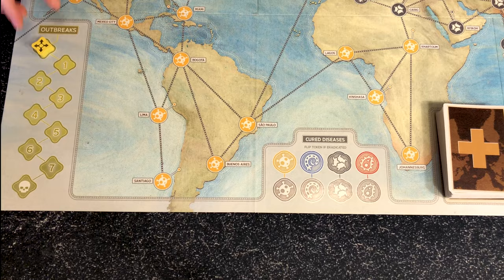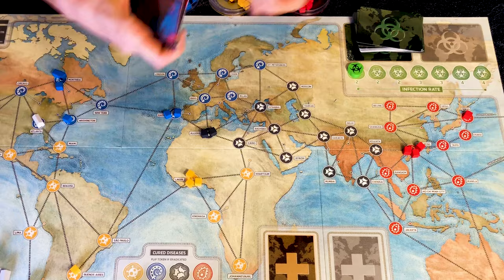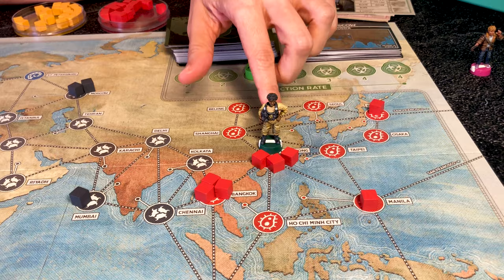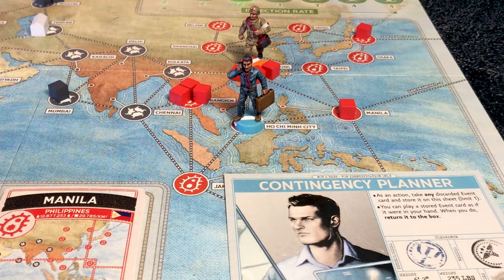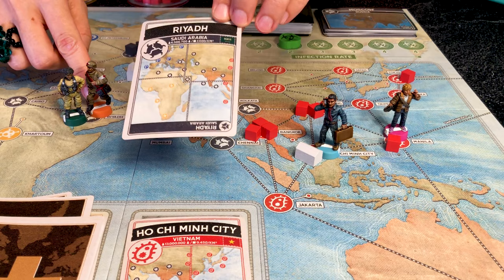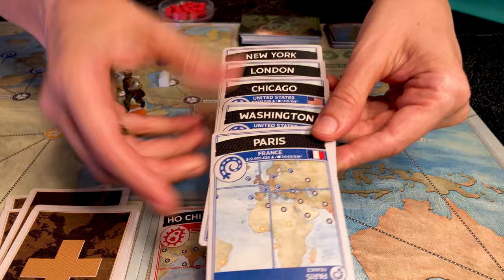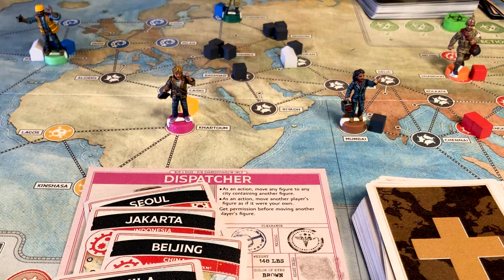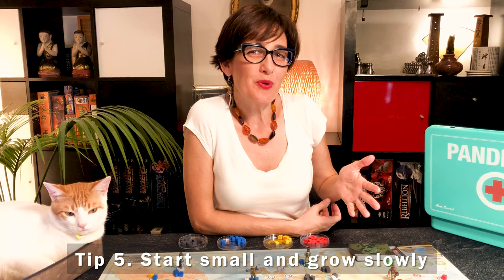Pandemic: How to Play and Tips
In this week's Games Made Easy video you will learn how to play better Pandemic, quickly and easily too.

Learn how to play Pandemic, a cooperative crisis management game for 2-4 players.
In Pandemic, the fate of humanity is in your hands!

In this co-operative strategy game you play an elite team of CDC operatives, tasked with stopping the spread of four deadly diseases. Players must strategise together if they want to cure the 4 diseases on time.

Tabletop games are super fun, but learning the complicated directions and rules can be a challenge. Lavinia and Peter explain the rules quickly and easily while giving you all the tips you need to win faster.

00:00 - Introduction
00:42 - The Theme
01:01 - How You Win
01:23 - Setup
   02:22 - First Infections
   03:26 - Running out of Cubes
   03:32 - Setting up Player Deck
   04:26 - All 7 Characters
07:06 - First Player
07:18 - 4 Move Actions
   07:36 - Drive/Ferry
   07:42 - Direct Flight
   07:53 - Chartering a Flight
   08:05 - Shuttle Flight
08:13 - 4 Science Actions
   08:16 - Building Research Stations
   08:26 - Treating Disease
   08:38 - Sharing Knowledge
   08:50 - Discovering Cures
09:04 - Player Deck
   09:09 - Empty Player Deck
   09:21 - City Cards
   09:28 - Event Cards
   10:16 - Epidemics
   11:08 - Double Epidemics
11:17 - Outbreaks
   12:13 - Multiple Outbreaks
12:38 - Gameplay Overview
   12:52 - Hand Limit
   13:23 - Drawing Cards
   13:31 - Infection Step
13:37 - Tips
14:44 - Ending the Game
14:50 - Conclusion